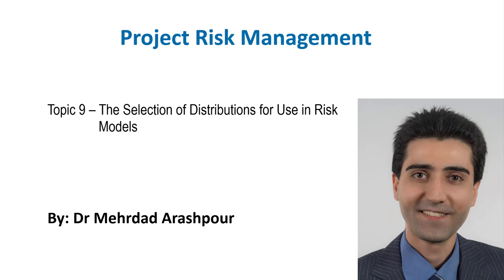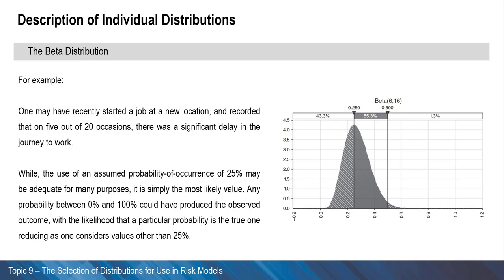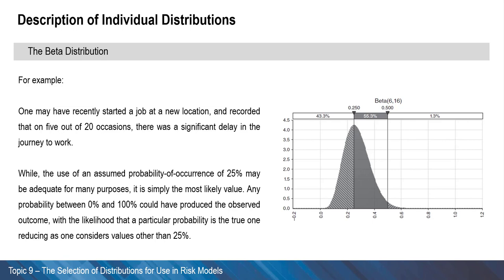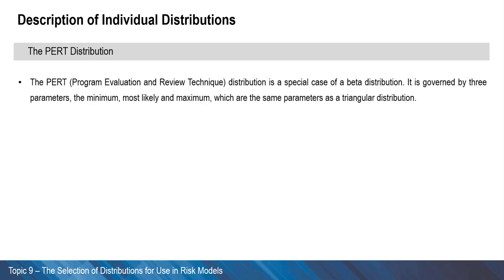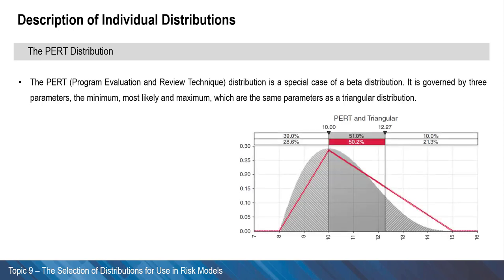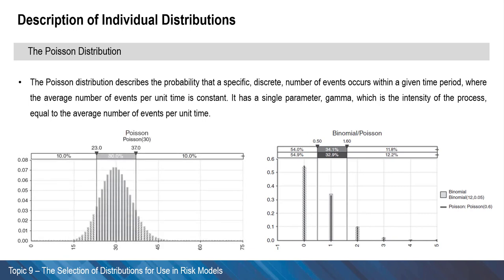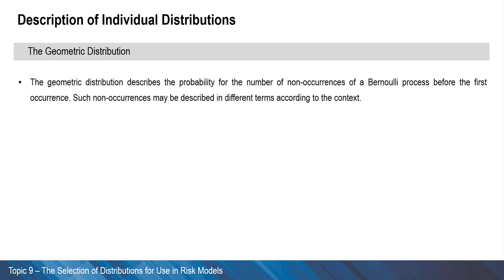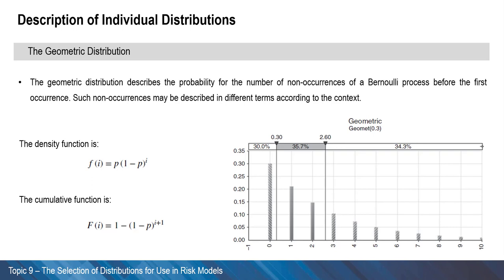Quantitative Risk Analysis- Statistical Distributions- Beta, PERT, Poisson and Geometric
This short video provides a brief overview of Selection of Distributions for Use in riskmodels . In particular, the following items in projectmanagement are discussed
• The Beta Distribution
• The PERTDistribution
• The Poisson Distribution
• The Geometric Distribution

Reference: Rees, M. (2015). Business risk and simulation modelling in practice: using Excel, VBA and@ RISK. John Wiley & Sons.